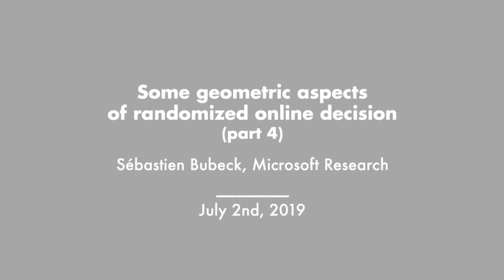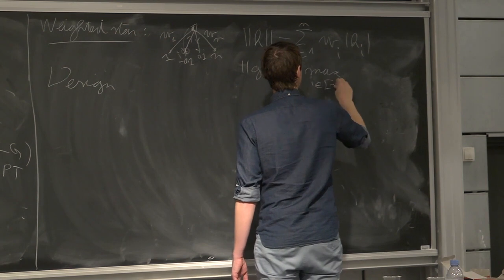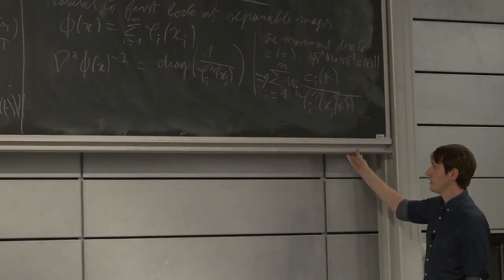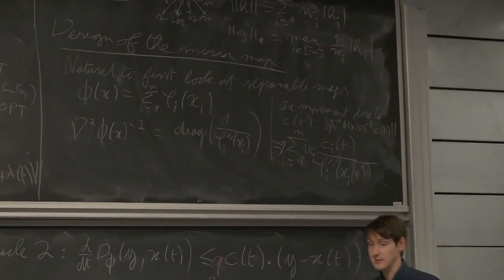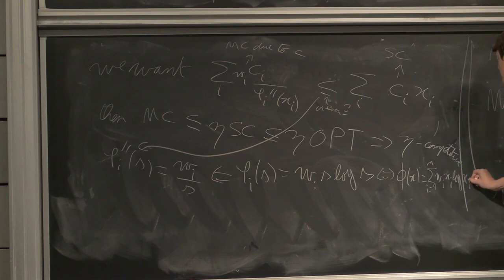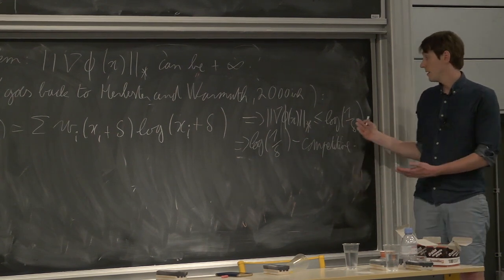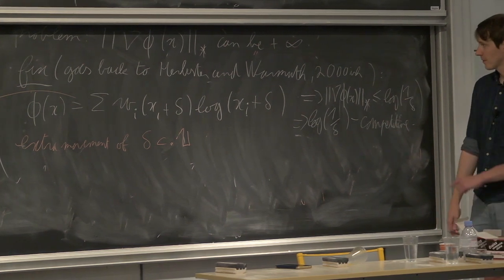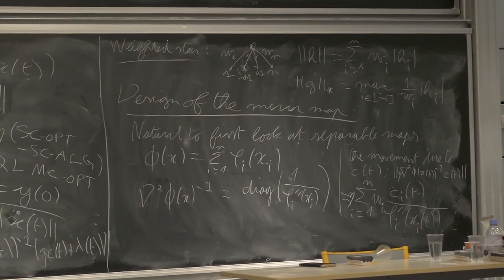Five Miracles of Mirror Descent, Lecture 4/9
Lectures on ``some geometric aspects of randomized online decision making" by Sebastien Bubeck for the summer school

Lecture 4:
- Complete analysis of MTS on weighted stars
- Some ideas to extend the analysis to trees